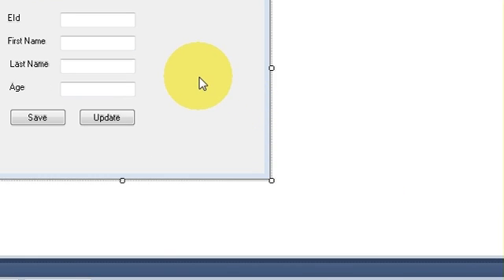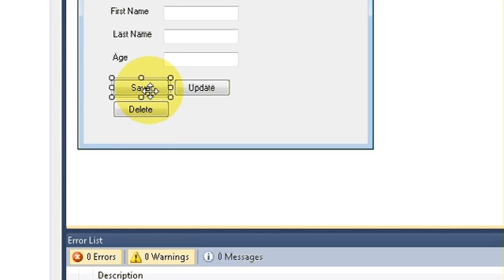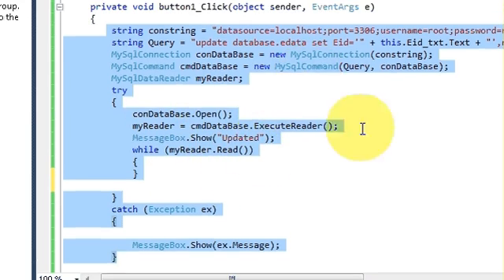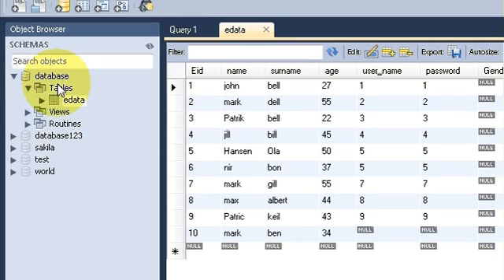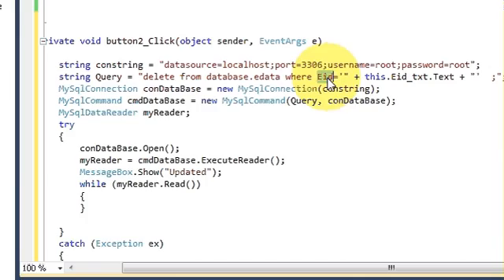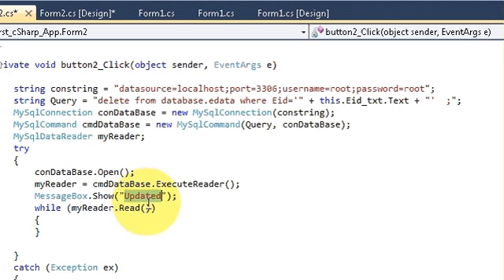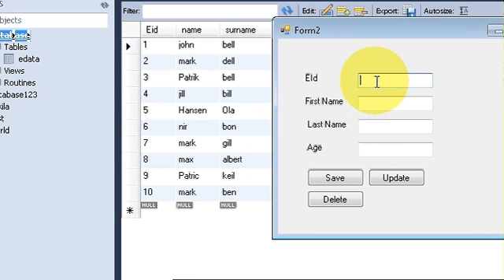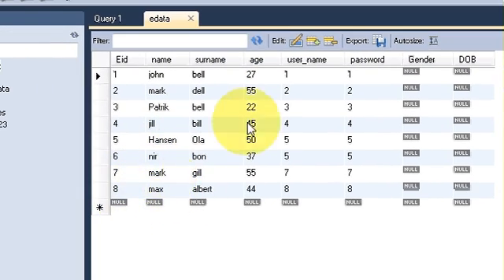C# Tutorial 8: Deleting selected data from database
mysql - How to delete data from database by using Visual C#
Delete Data from MySQL Database using Visual C# Windows Forms Application
Delete one or more records from a database Visual C#
Delete data from Database Visual C#
Update and Delete data in database using Visual C#
Deleting Data from an SQL Table Visual C#